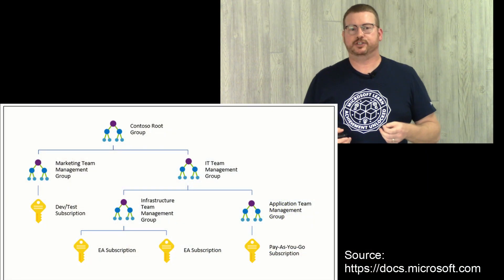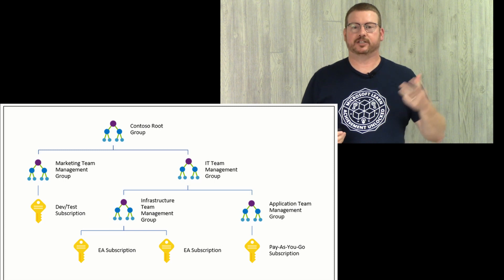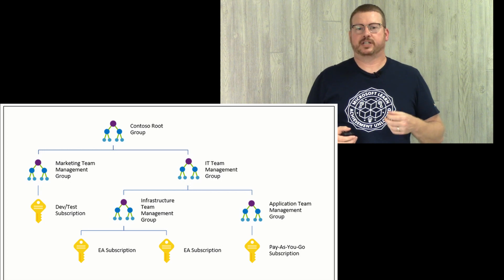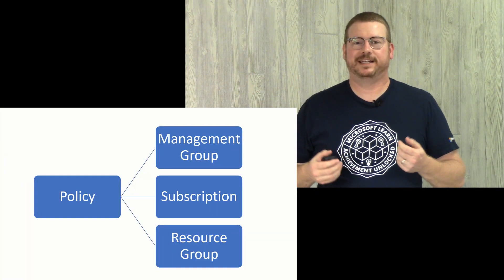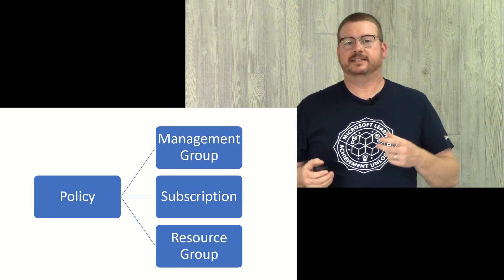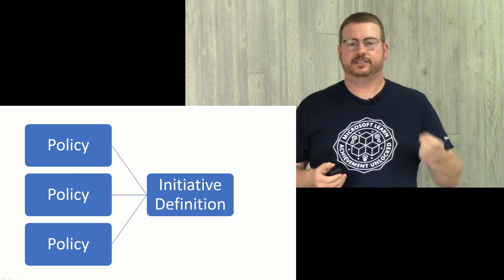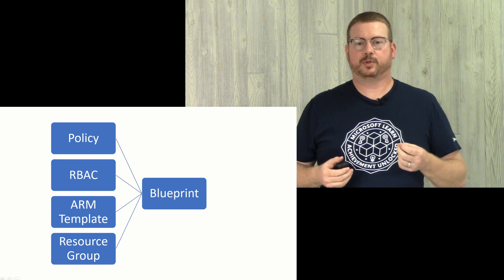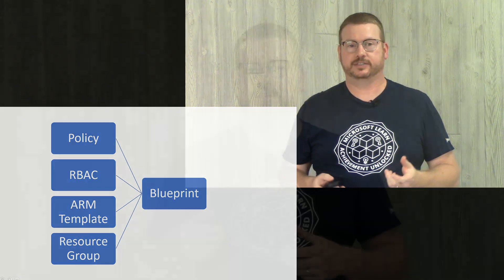Management Groups, Policies and Blueprints, Oh My!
In this video I give a brief overview of Azure Management Groups, Policies, and Blueprints.  I explain what each is and how they work together to extend Azure management.